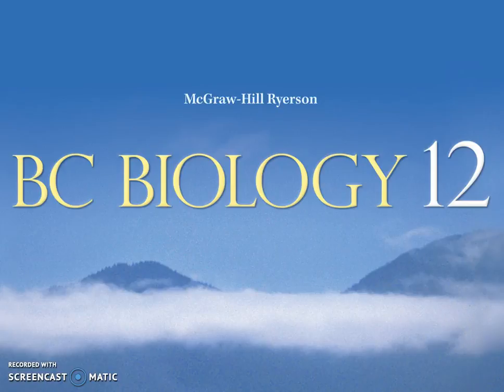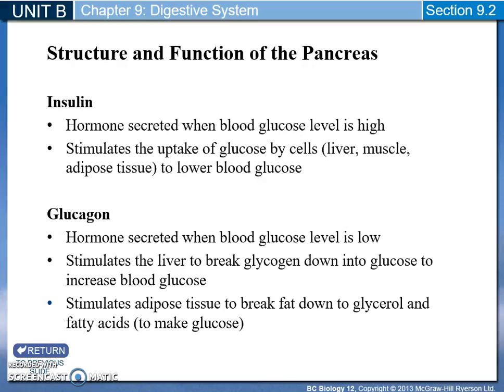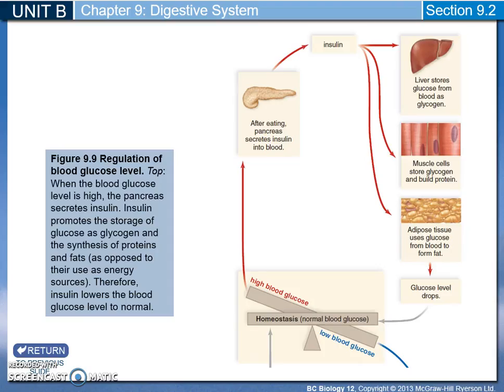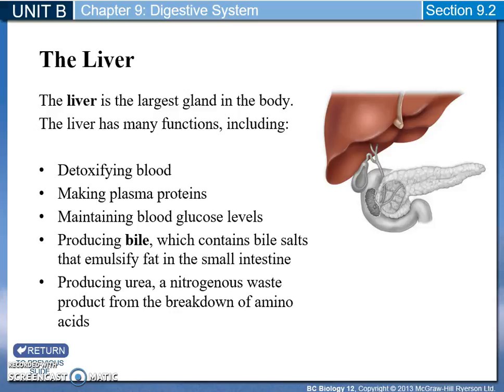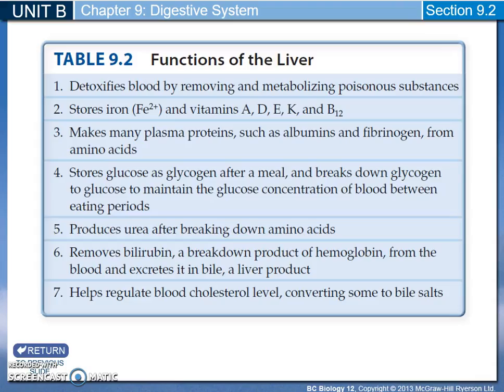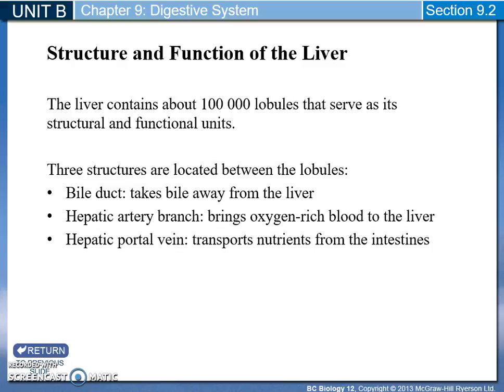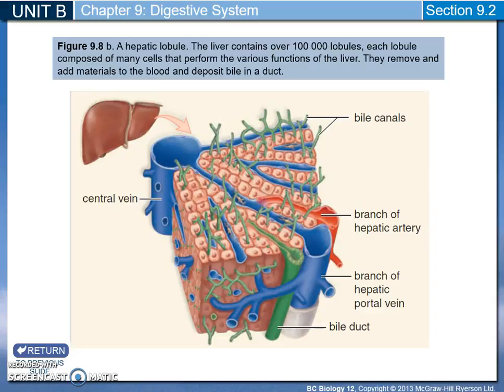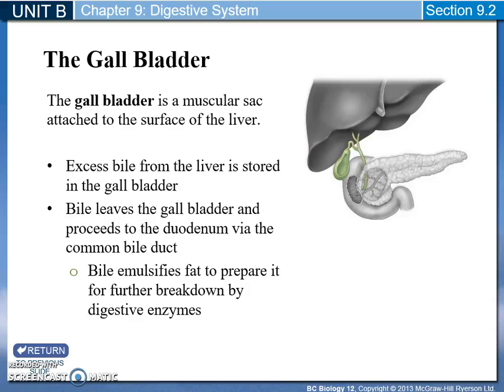Bio12 Section 9 2